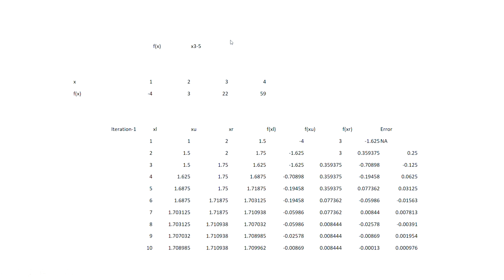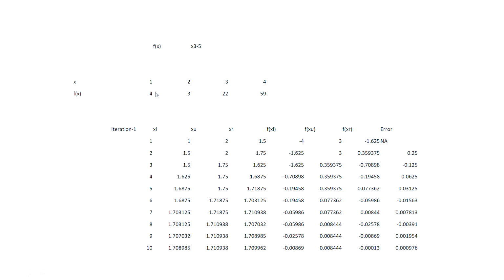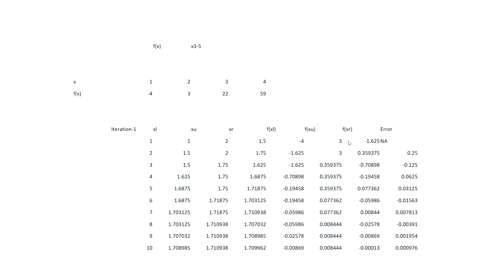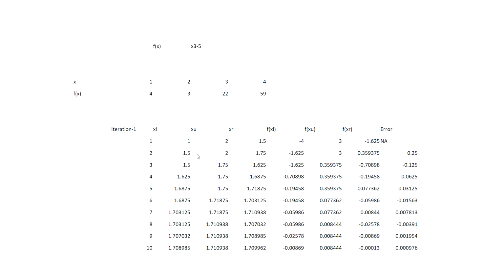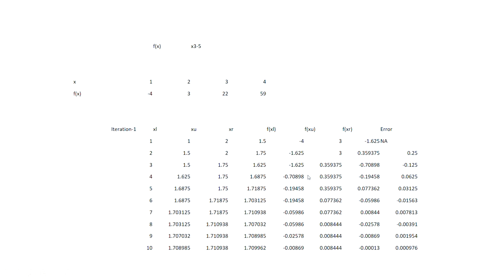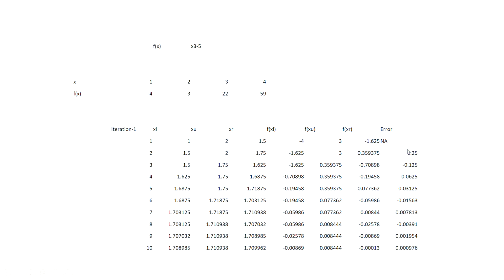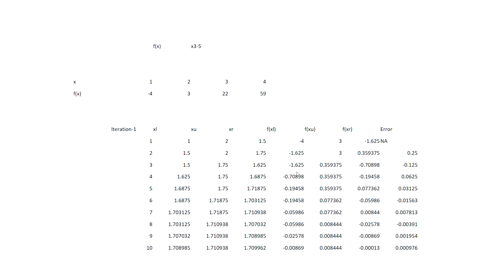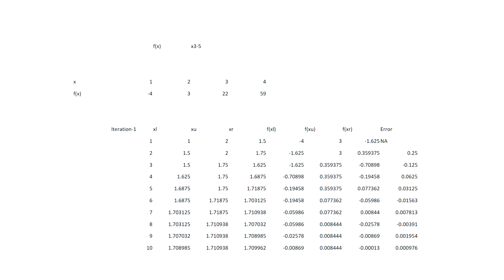Bisection Method Example - Root Finding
Root Finding Using Bisection Method
Bracketing Method
Root Finding
Bisection Method